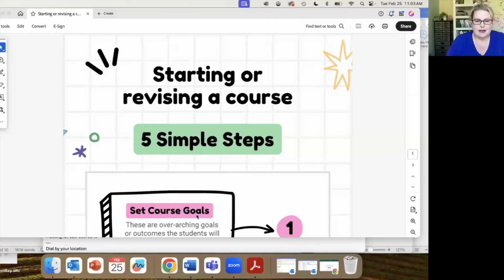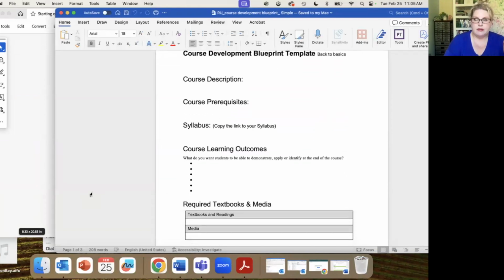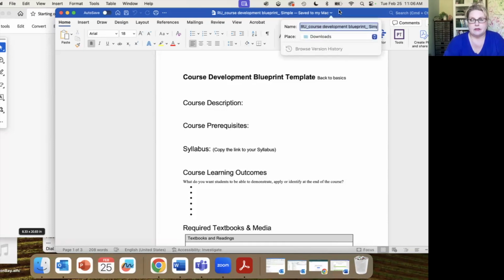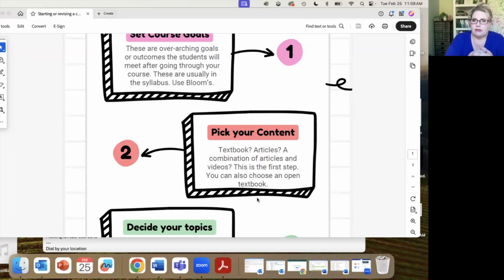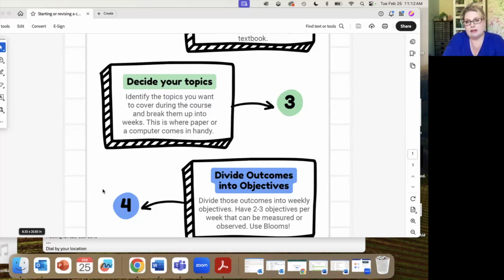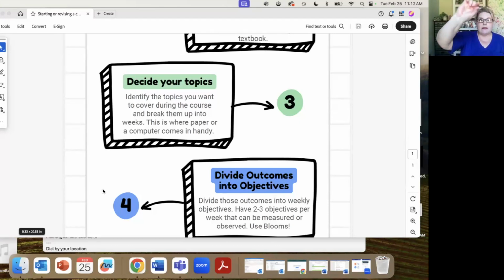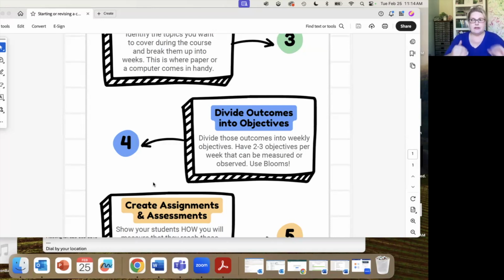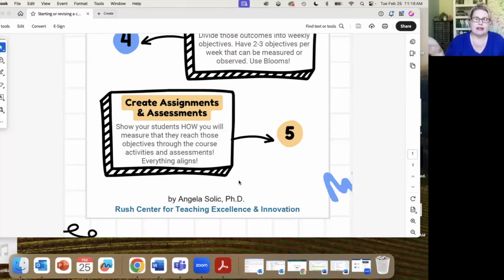Back to basics Session 1: Planning a new course or revision a current course.